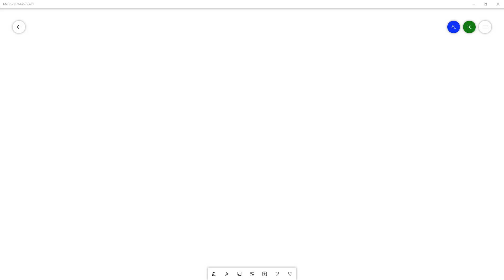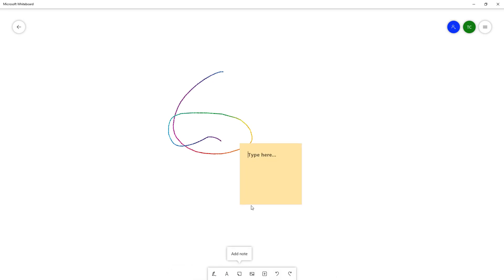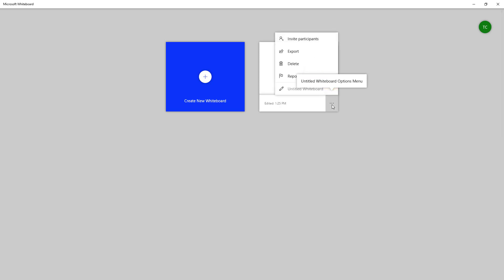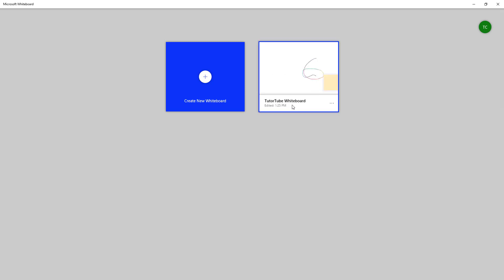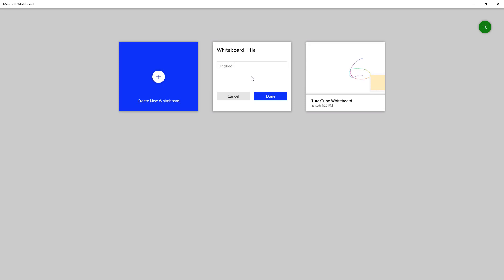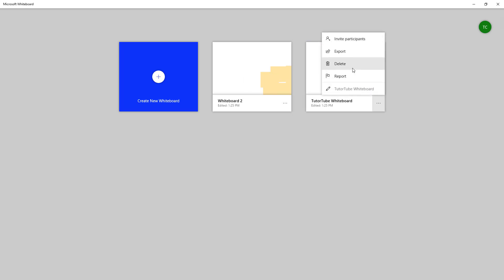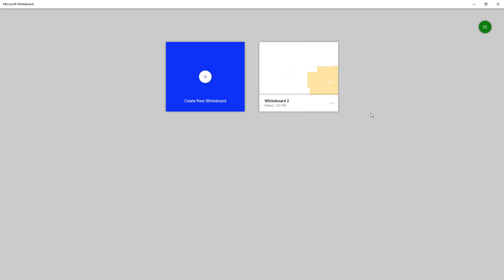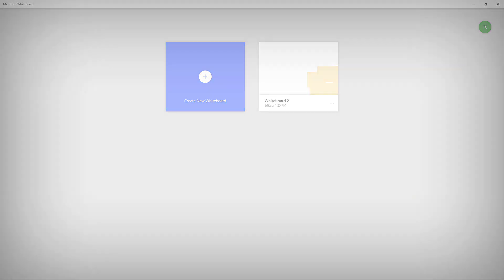Whiteboard Tutorial - Lesson 4 - Rename and Delete Whiteboard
In this tutorial, we will be discussing about Rename and Delete Whiteboard in Whiteboard